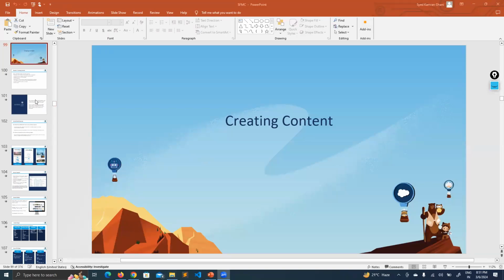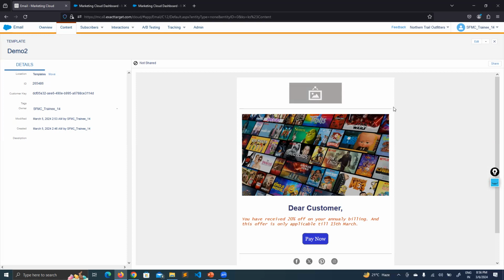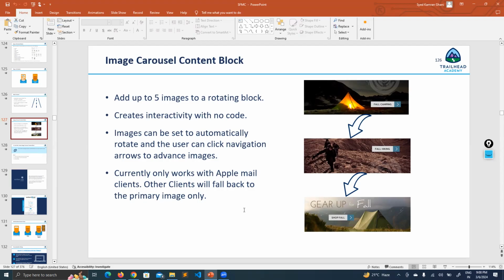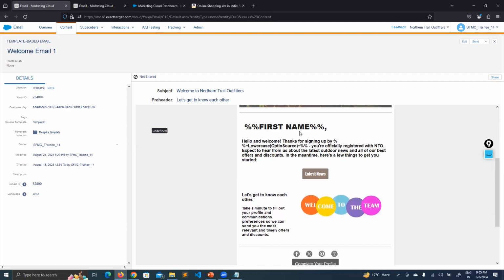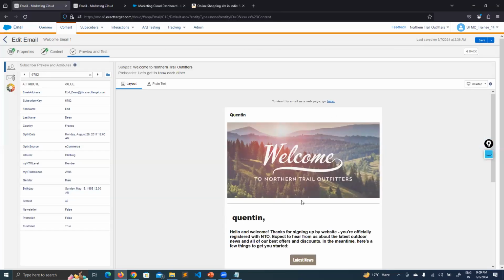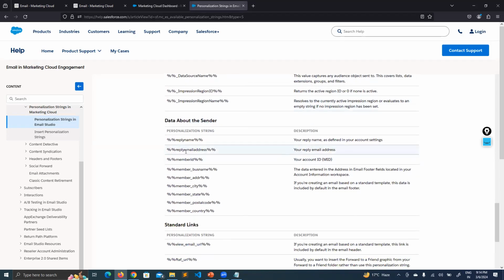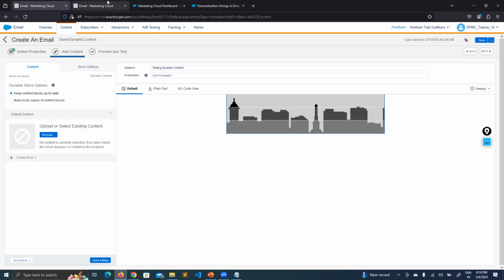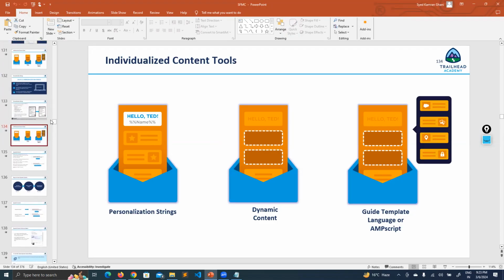Salesforce Marketing Cloud Training Day 6 SFMC Online Training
📢 Salesforce Marketing Cloud Training – Day 6 | SFMC Online Training Series | Learn from Experts!

Welcome to Day 6 of our Salesforce Marketing Cloud (SFMC) Online Training series! 🚀
In this session, we dive deeper into advanced SFMC concepts, tools, and real-time use cases to help you become job-ready. Whether you're preparing for a certification, switching careers, or leveling up your skills, this training is designed for YOU!

🔥 What You’ll Learn Today:
✅ Advanced Email Studio features
✅ Automation Studio workflows
✅ Personalization with AMPscript
✅ Real-time project use cases
✅ Interview questions & practical tips

Beginners | Marketing Professionals | Developers | Admins | Career Switchers | Freelancers

✔️ Certification Preparation
✔️ Resume Building Support
✔️ Freelance/Job Placement Guidance
✔️ 1:1 Doubt Clearing Sessions